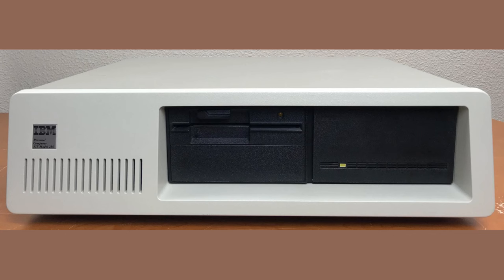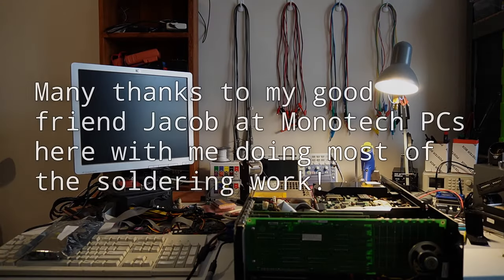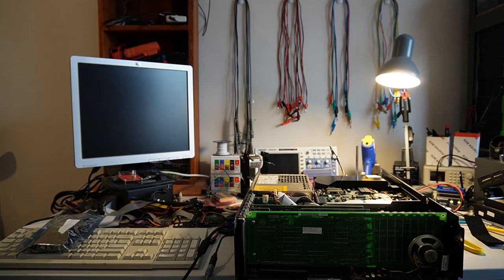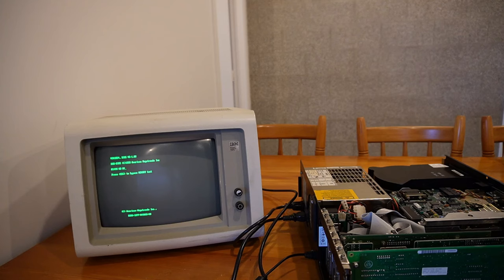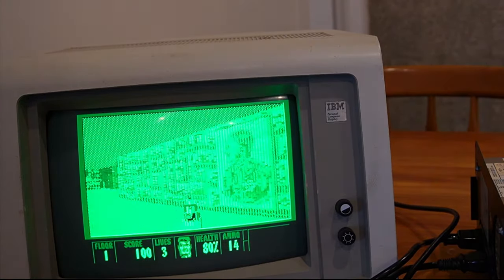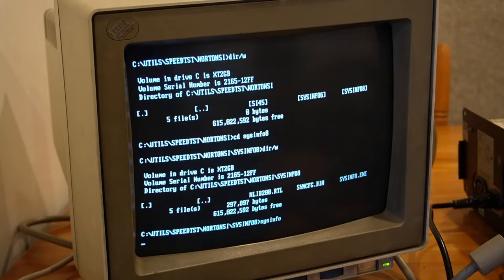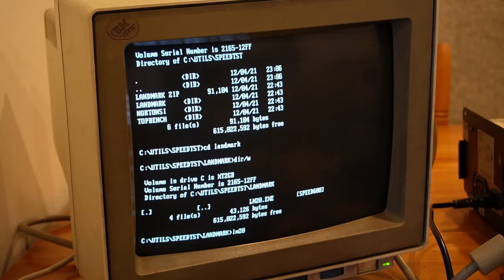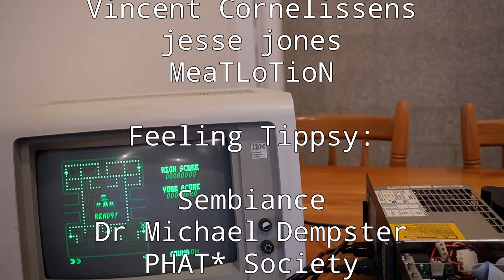IBM Said we couldn't do it, so we did: IBM PC XT/286 CPU upgrade!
In the last video on this PC, we upgraded the IBM XT Model 286 to have 8MB of faster RAM to enable multi-tasking. IBM deliberately throttled this 286 machine to limit to 6MHz so that it coulnd't compete with the more expensive IBM AT machines. However, last time, we managed to boost the CPU to 8MHz using a new CPU chip and BIOS, but it ended up not being reliable. We had a suspicion that it might be due to the speed of some support chips so we ordered some new ones and got another crystal and this is the result of that upgrade. Will it run faster, or will it crash and burn?!